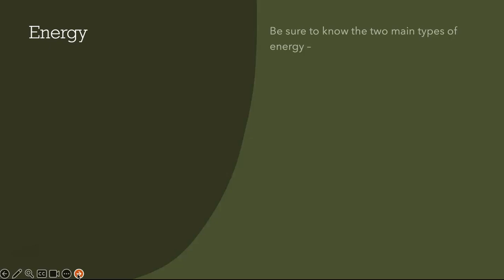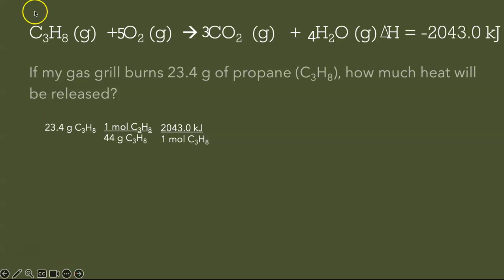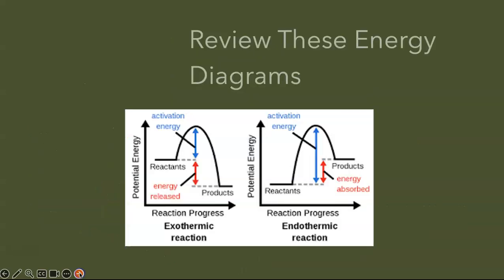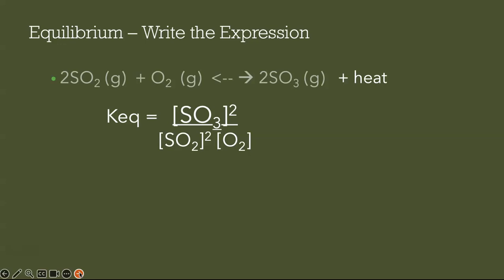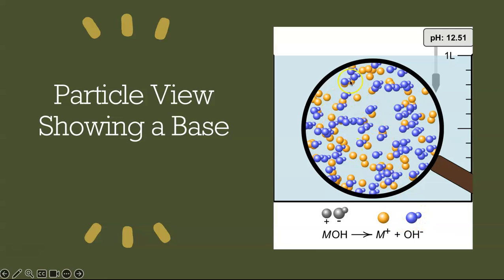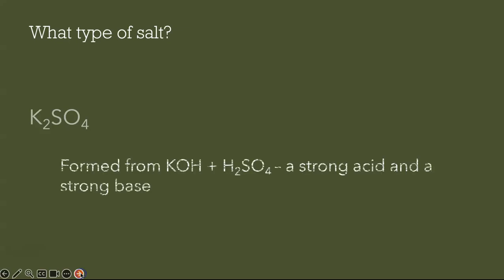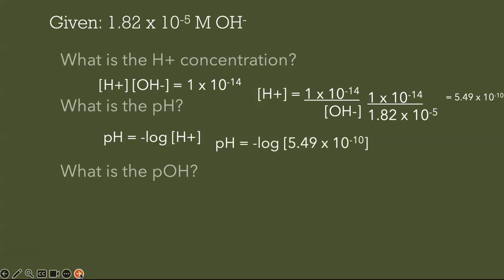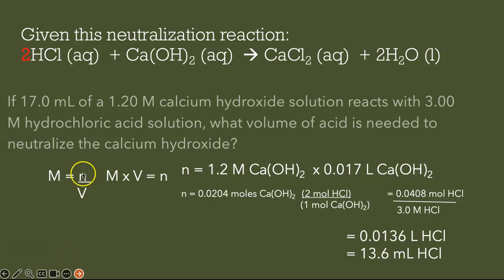Unit 4 Review